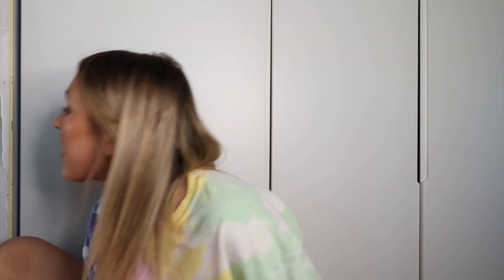ANSWERING YOUR QUESTIONS WHILST I GET READY | Grace Lindley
hello everyone hope we are all staying safe!